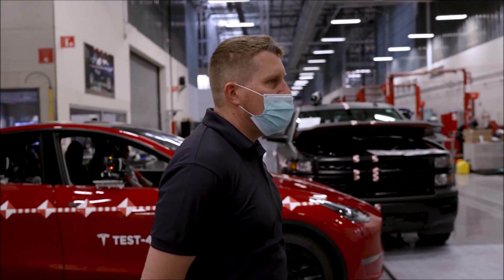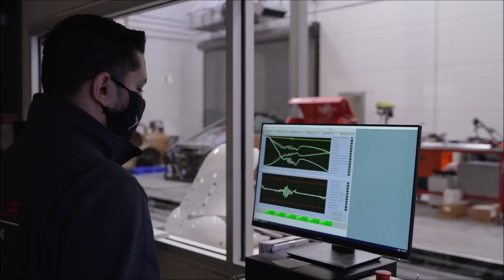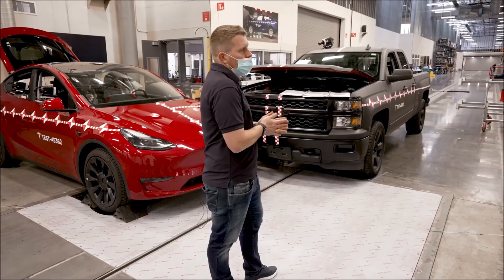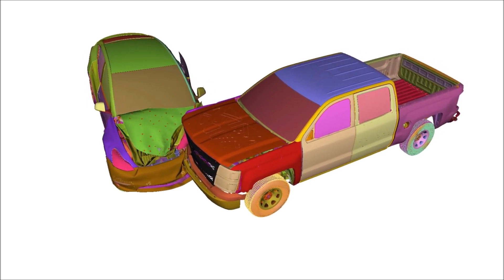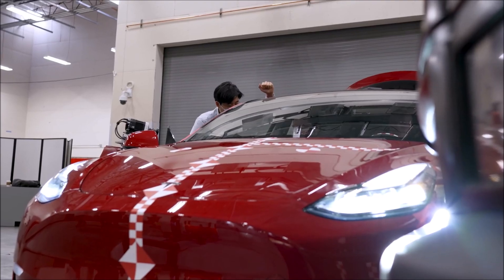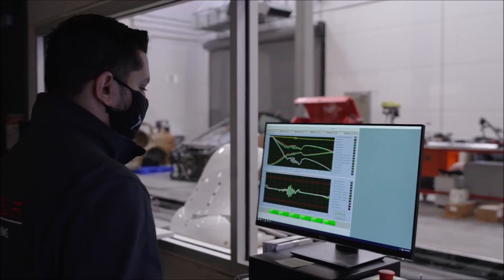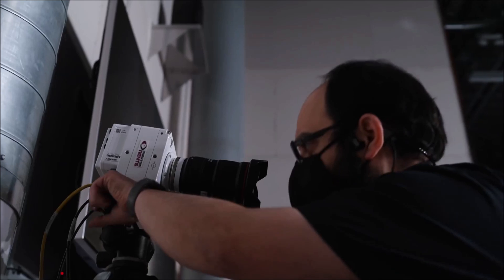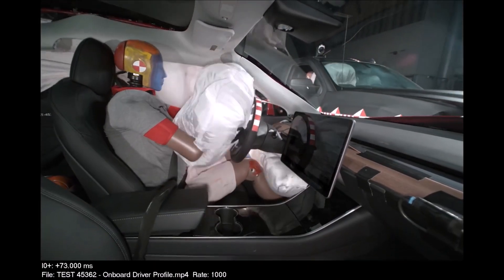Tesla Unveils New Crash Safety Tech Based on Collecting Real World Data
Tesla unveiled a new crash safety technology based on real-world data collection using its large fleet of vehicles equipped with sensors for its self-driving technology.

Tesla released a new window on Tuesday, October 12, about some of its latest technology differentiators, which came about a month after the EV-maker released a look into its “Tesla Crash Lab” as its engineers were testing a new crash safety technology.

In this new video a Tesla safety engineer going by “Dan” explains the problem with an existing car safety design, saying "previously, the best way to design a car was through industry-standard crash testing. And those crash tests are like a few grains of sand. Those grains of sand are meant to represent the beach, but in reality, the beach is infinitely complex. Every crash is different."

He then described with Tesla is doing differently now:

With emerging technologies, there are opportunities. Now we can look at the real world and design for that.

A user, named Antony, comments under Tesla Electrek's coverage of the subject and says "The most interesting part was the end. If they are successful in their simulations and real-world tests, they will be able to push this update out to the fleet.

"Before, Tesla used to figure out ways to make your car be more efficient or have more comfort through OTA software updates. Now they also appear able to make the car you drive safer with software updates."

The fact that they can push a software update to their car and make it safer just shows how much Tesla is ahead of everyone.

It's amazing to see so much going behind designing the car's safety system. Valuing human life is so good, wish more companies do it.